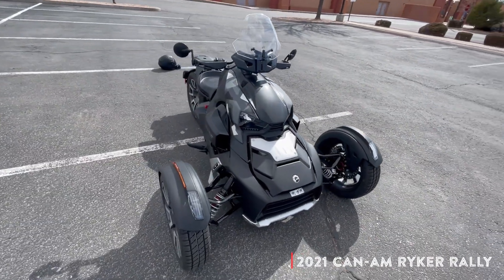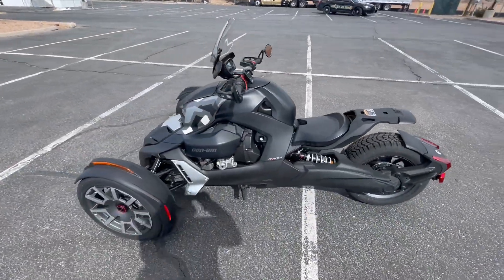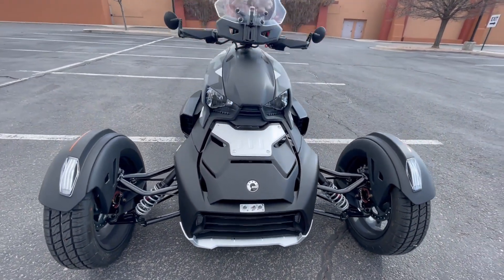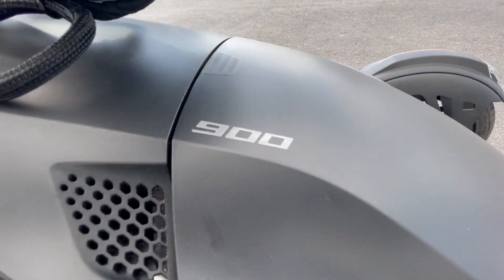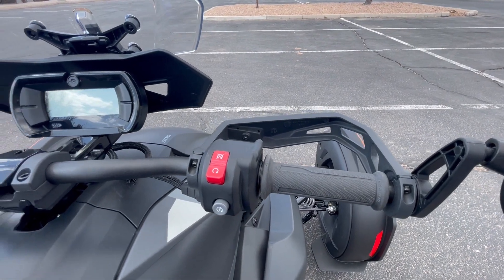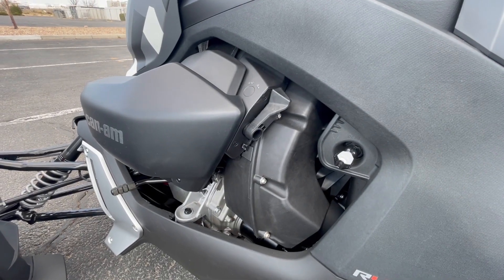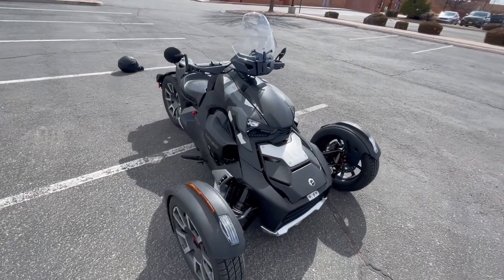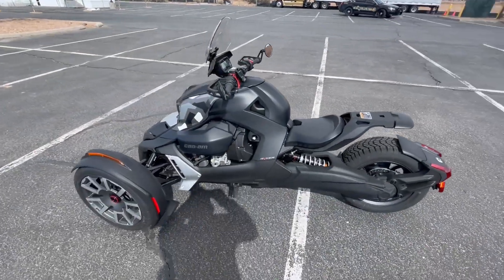2021 Can Am Ryker Rally Edition - RYD3R Review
Another RYD3R review.  This time we are looking at the 2021 Can-Am Ryker Rally Edition.  A great entry-level reverse trike for the new rider.  Learn what you need to know about the Ryker Rally Edition in less than 2 minutes.